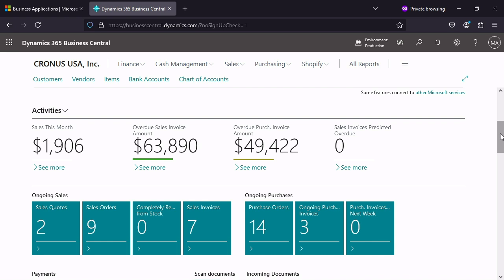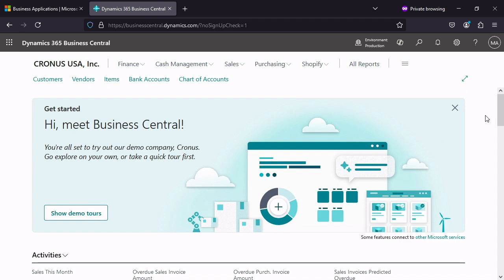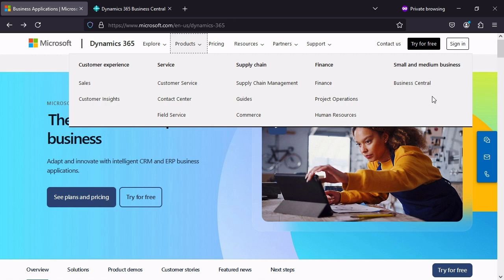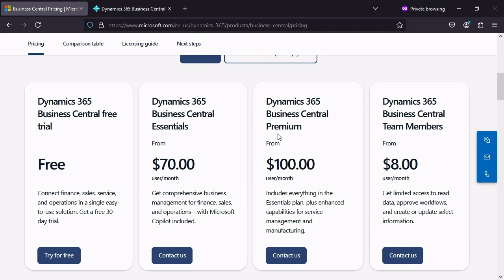Microsoft Dynamics 365 - Business Central explained 2025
In this video, you’ll get a first introduction to Dynamics 365 Business Central—Microsoft’s all-in-one business management solution. We’ll show you what Business Central is, who it’s designed for, and how it supports key areas like financials, sales, purchasing, and operations.
This tutorial is part of our beginner-friendly course "Business Central Beginners Course [2025]", which provides a step-by-step entry into the world of Business Central. Whether you're a new user, consultant, or decision-maker, this course helps you understand the core capabilities and advantages of using Business Central for small to medium-sized businesses.
Start your journey with Business Central and discover how it can simplify your daily work and drive digital transformation in your organization.